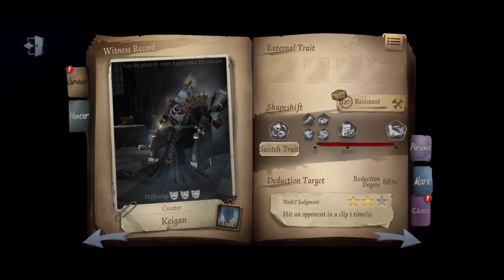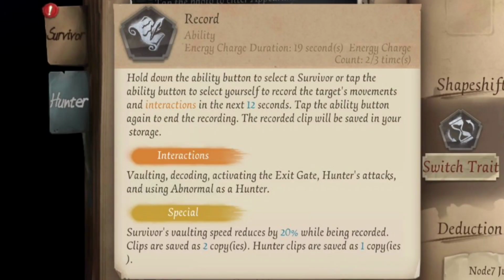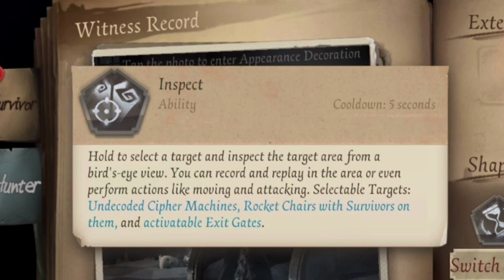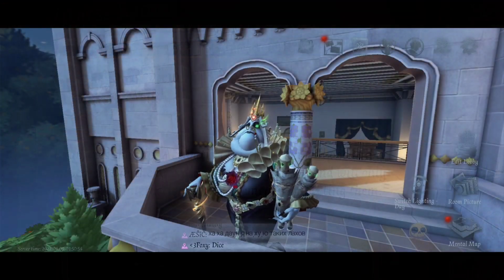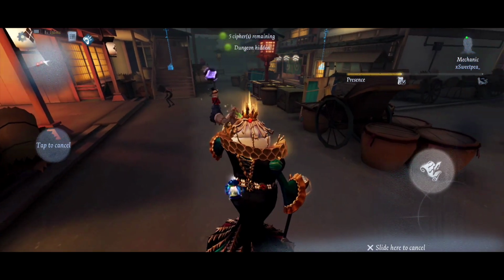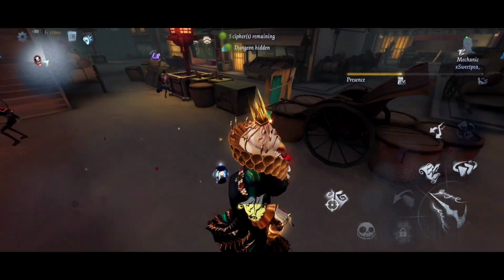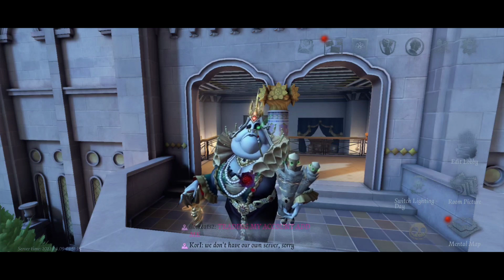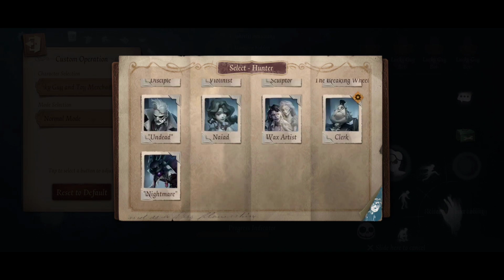Clerk Guide W/ Tips and Tricks l Identity V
Shoutout to SweetPea for helping me demonstrate Clerks powers. Get Rekt!

I dont have TikTok but if you fancy IDV TikTok vids. give my good friend a follow ^_^